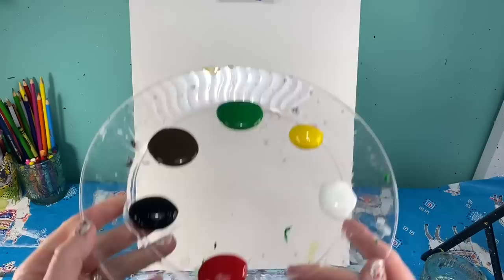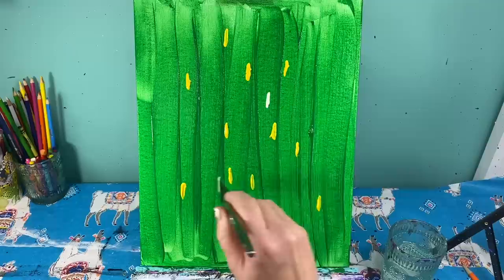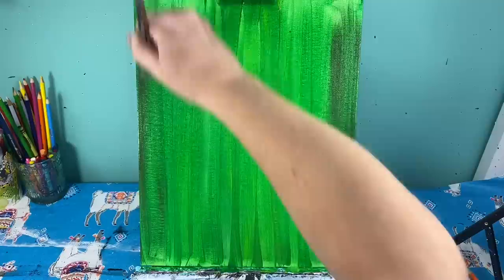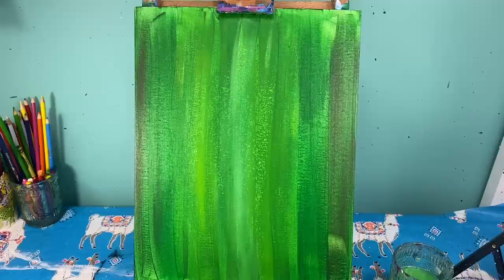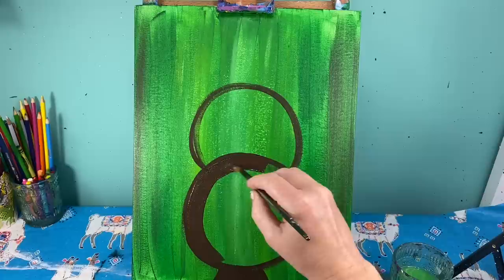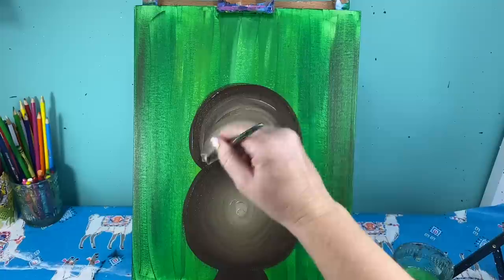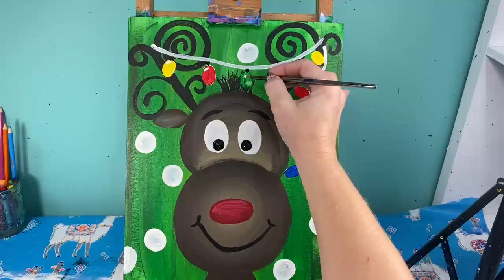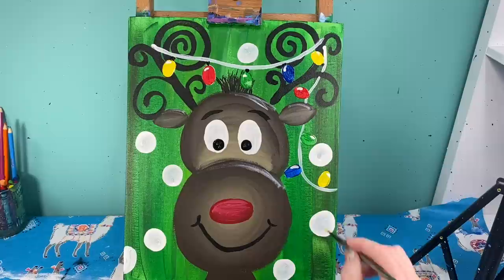Rudolph for kids!!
You will need green, yellow, white, brown, black, red, blue paint. You will also need a medium flat brush as well as a small and medium round brush